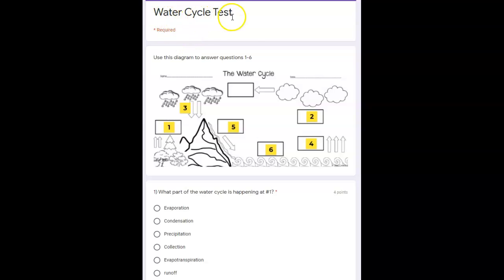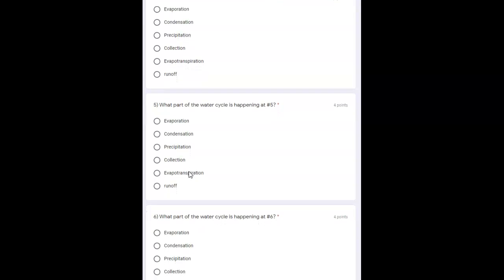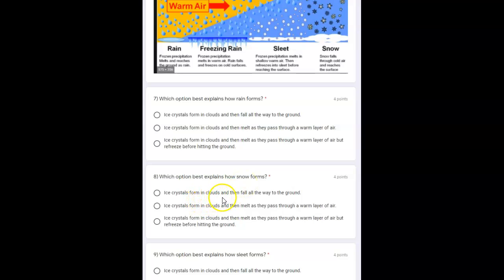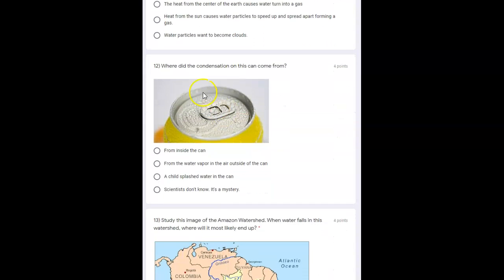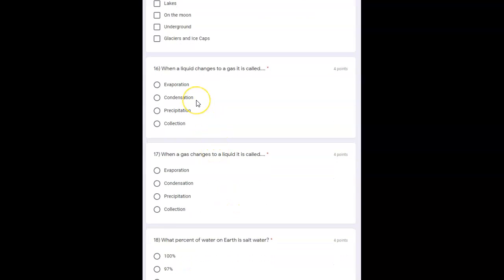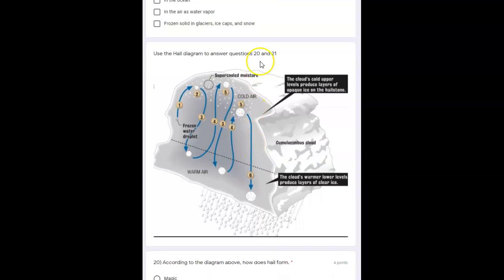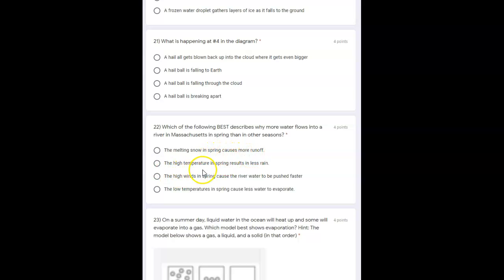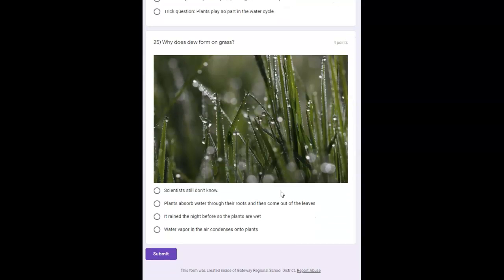Water Cycle Test Read Aloud